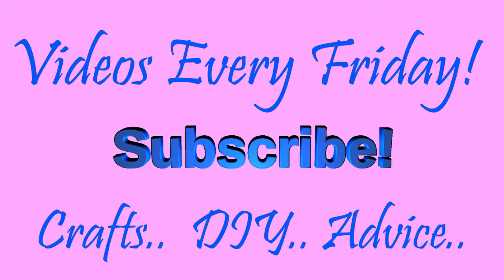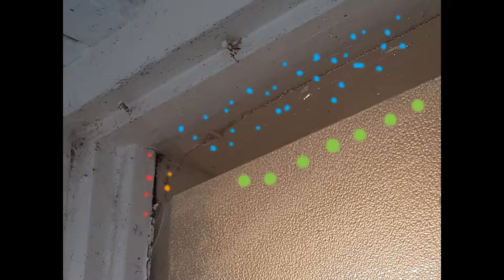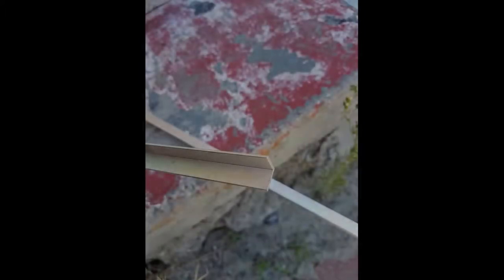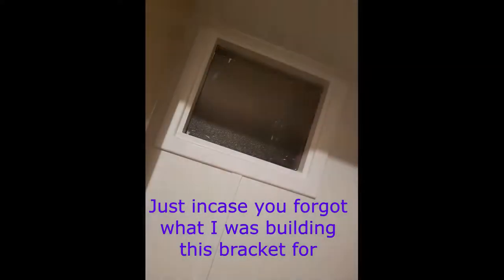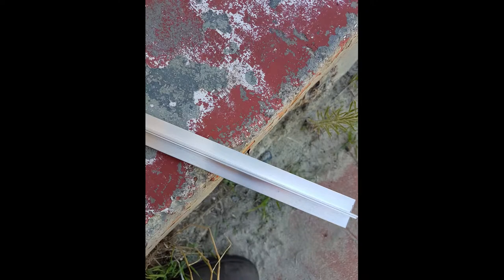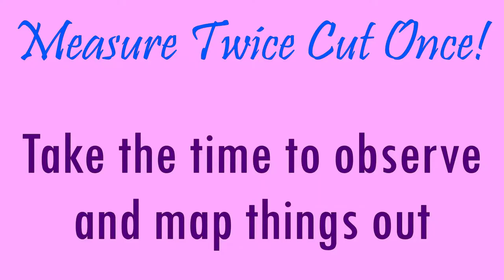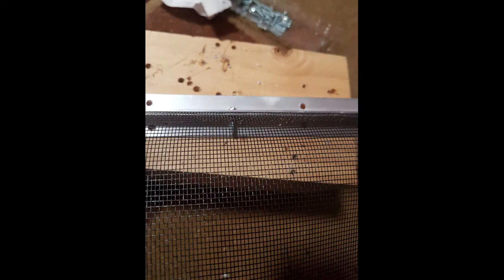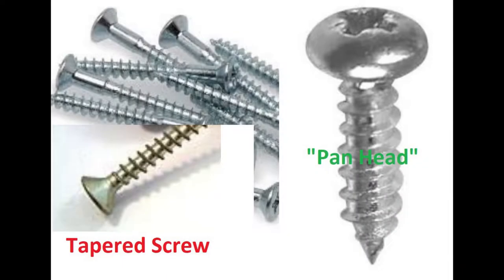Make it Go - Adding a net/screen to cover ventilation gap in toilet window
Do stuff yourself! One of the first projects I *meant* to do was fix the toilet window.  This old house had a non-opening window in the watercloset, with about a 2 inch gap at the top where there was previously some sort of wire netting or mesh.  This was completely missing, so I had to design a solution and install it myself.  I'm pretty happy with the outcome!

Hi! I'm Miggy and I want to help you to fix stuff, find stuff, make stuff better, use stuff, and do stuff. There are so many tasks that are simple for us to do ourselves, saving money and time. I post new content every week explaining how to make stuff go - from cars to houses to computer programmes and life activities!